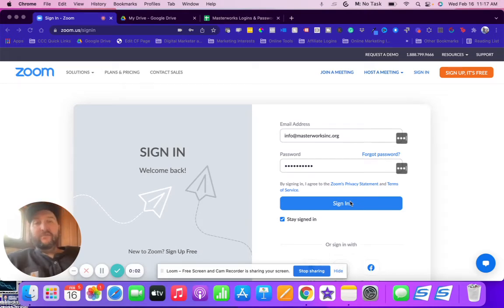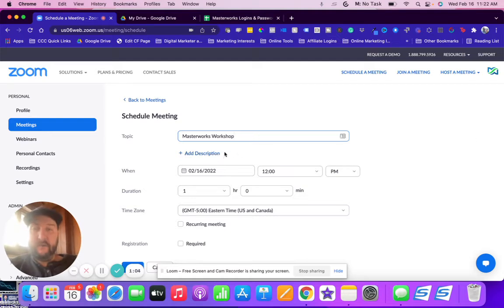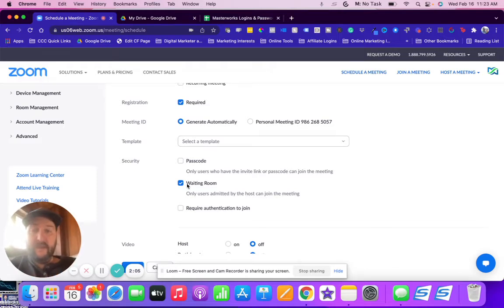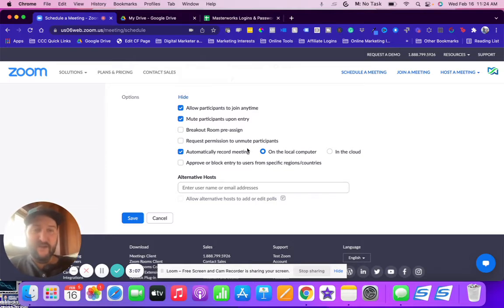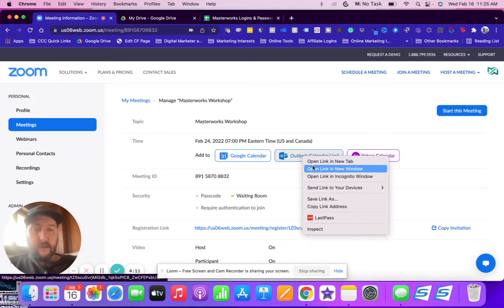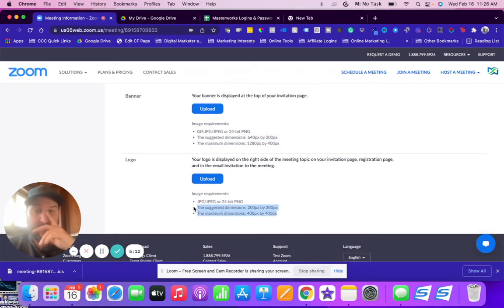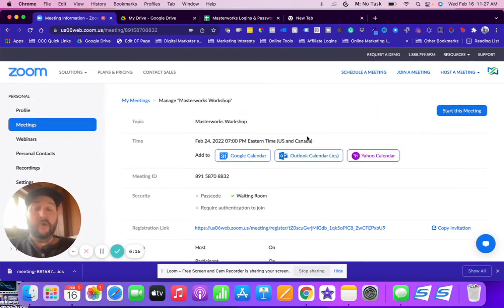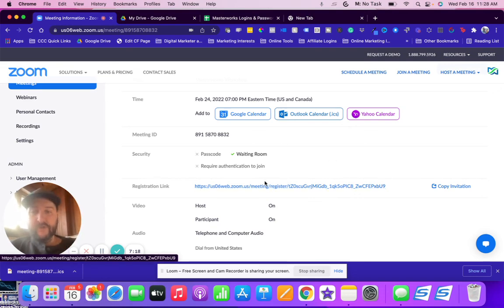How to Set Up a Coaching Workshop with Zoom Meeting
For more Digital Marketing tips, strategies, and tactics to grow your business, advance the gospel, and get more clients visit:

Hey there, what's going on. It's Reverend Ron here. And in this video, I'm going to show you how to create a zoom meeting or webinar meeting for your workshop.
So, first thing you're going to do is go to zoom, us, click sign in, and then go ahead and sign in.
And while I'm doing this, feel free to, um, feel free to, um, uh, pause the video when needed and, and follow right along with what I'm doing.
Okay. So once you log in, it's going to take you to, um, meetings, right? And you'll see any existing meetings that you have scheduled.
And what you want to do here is go to the right and click schedule a meeting. Um, so for this, I'm just going to call, I'm going to set this up for a client.
I can always change the title and add a description later.

Now you want to definitely click this registration required that way zoom collects their email and any other integrations that we gotta do.

Generate automatically or personal meeting ID doesn't matter.

I would not do passcode.

Waiting Room is a great feature
I suggest that you leave this on. So you, the host and anyone else can, um, admit people to the room prior to all your attendees being there.

So I do suggest having waiting room on.

host video on participant video on

Advanced Options:
- you want to do allow participants to join any time.
- Definitely do mute participants upon entry. Otherwise when people come into the zoom room, they can be making noise and yelling at their kids in their bathroom or driving with them.
They got the radio on. Um, so definitely keep that checked. You can always uncheck it, uh, during your live meeting, if you want to unmute people and allow them to speak.
- Select automatically record the meeting, to the cloud. Instead of just one person that has the recording on their computer.
So then you're going to click save, and this is the zoom registration link.

Zoom Webinars, it is more like a one-way kind of conversation.

Um, and this account doesn't have it, so we're definitely gonna use meetings. Um, then, you know, you'll, you know, you'll see it here at masterworks workshops.
So anytime you want to grab that link again, you'll go to meetings, click on the corresponding meeting and you'll copy and paste the meeting registration link.

So that's how you set up the zoom portion of your workshop.
ONLINE MARKETING & BUSINESS RESOURCES

3 WAYS TO GLORIFY GOD & BUILD YOUR BUSINESS - FREE VIDEO TRAINING